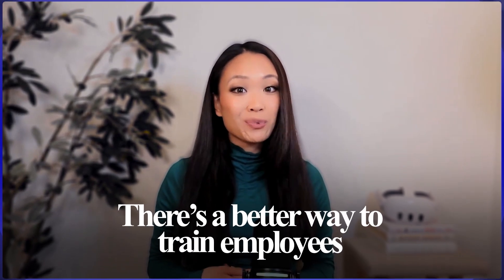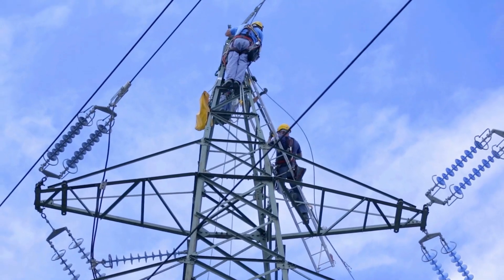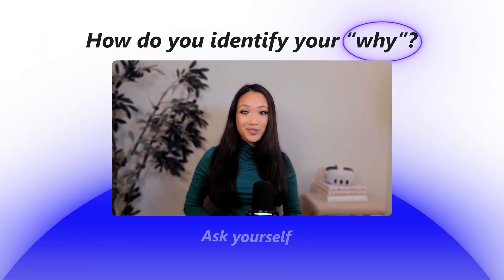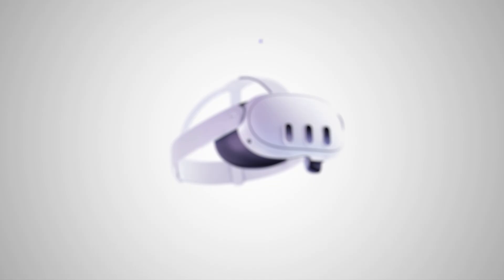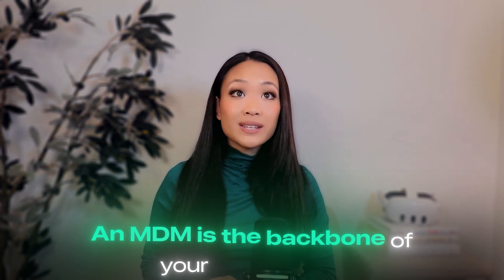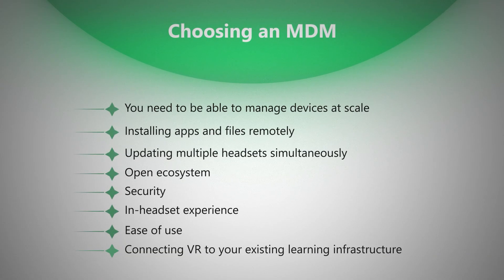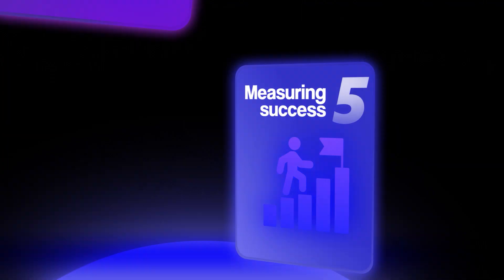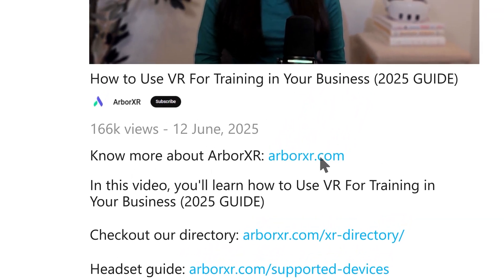How to Use VR For Training in Your Business (2025 GUIDE)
Want to Get Started With ArborXR For FREE?

In this video, we explain how you can use VR (virtual reality) for training in your business.